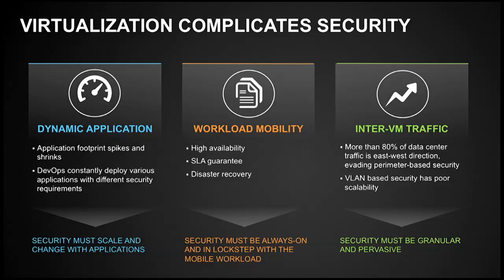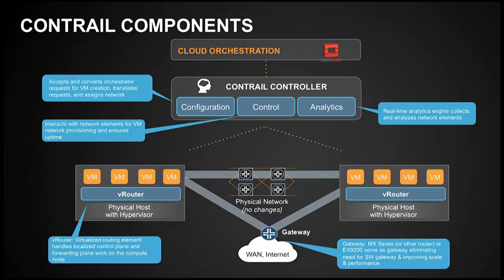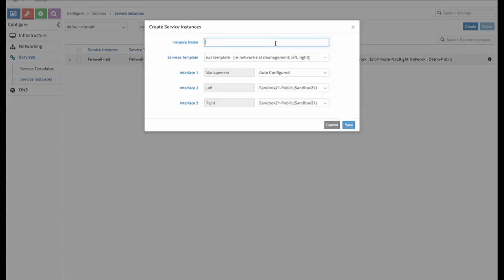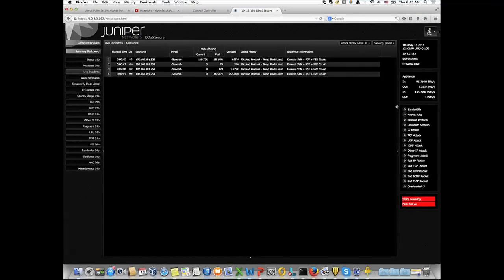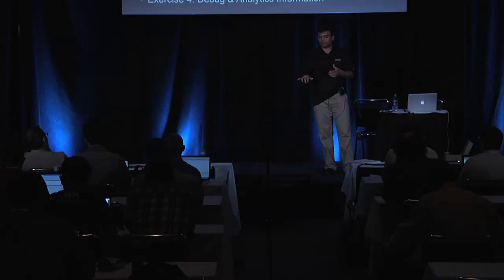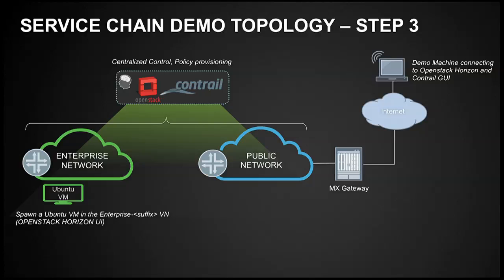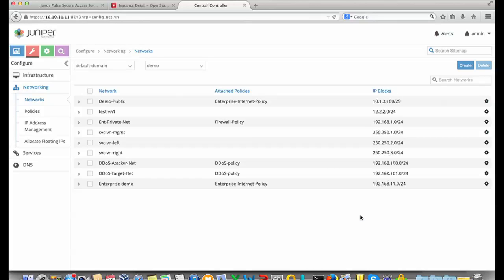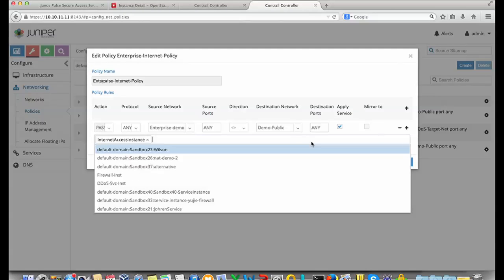Bridge Virtualization and Security with OpenStack and Contrail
Featuring Aniket Daptari of Juniper Networks and Chloe Ma of Juniper Networks

OpenStack Cloud and virtualization go hand in hand. Multi-tenancy and virtual machine mobility enhance resource utilization and availability, but pose challenges to traditional security architectures and regulatory compliance best practices. In this session, the impact of virtualization on perimeter and host-based security will be discussed, followed by how OpenStack and Contrail bridge virtualization and security through dynamic service provisioning of perimeter-based security solutions and integration of host-based security solutions into Contrail vRouter running along with KVM hypervisor. We will then get into the hands-on session to allow our audience to spin up an anti-DDoS service and/or Firewall service to see virtualized security service in action.